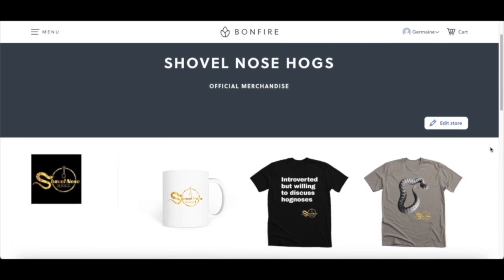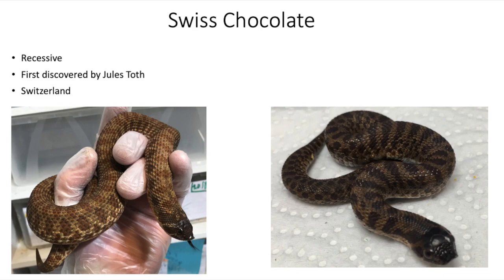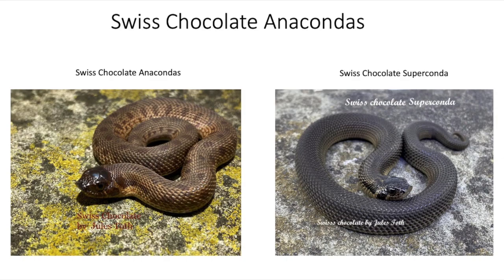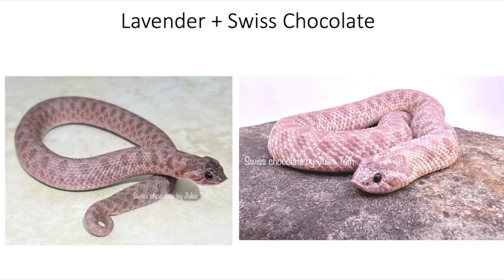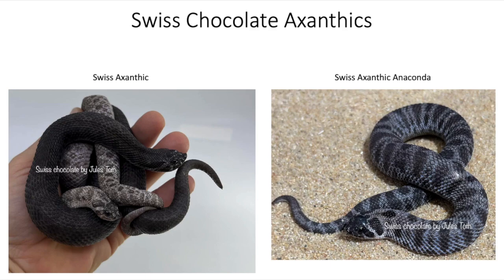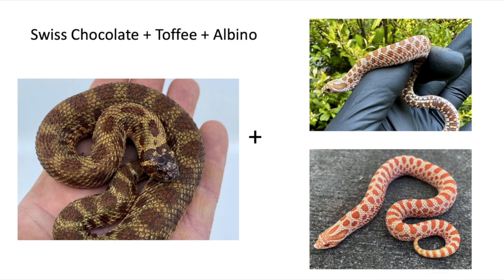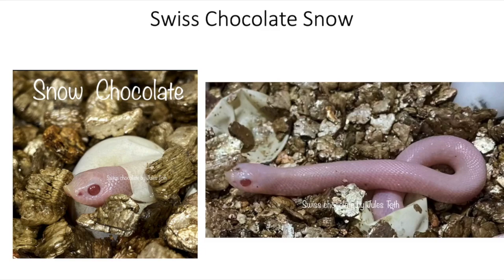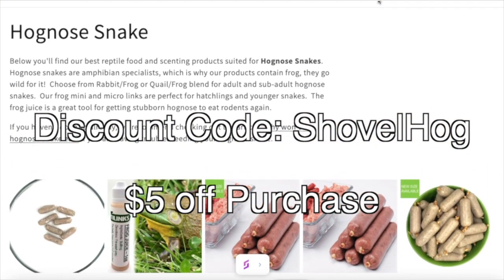Swiss Chocolate Morph and Gene Combinations in Hognose Snakes